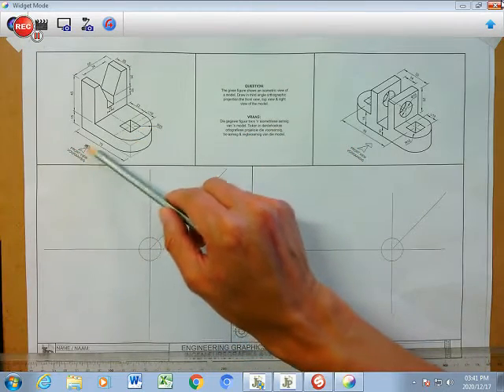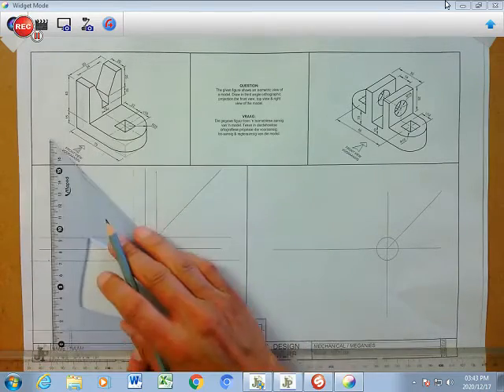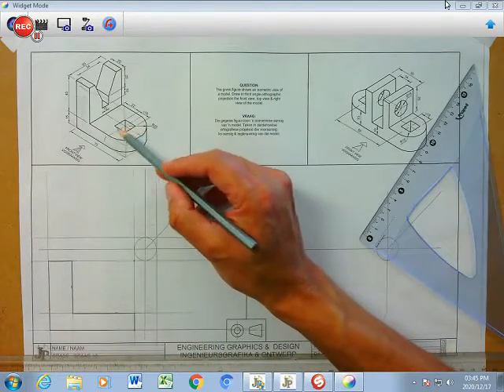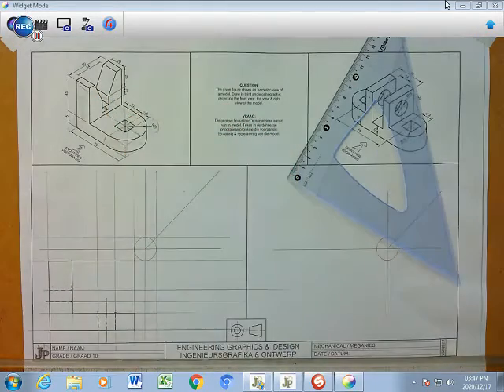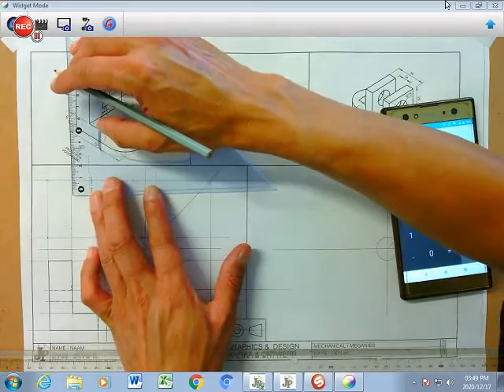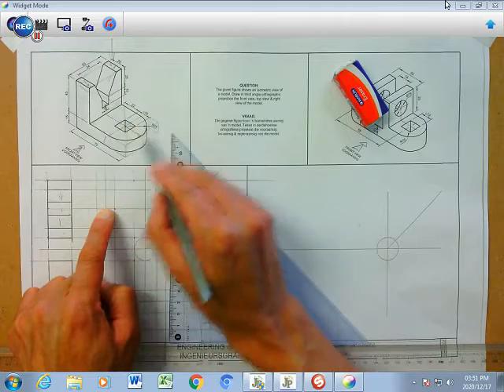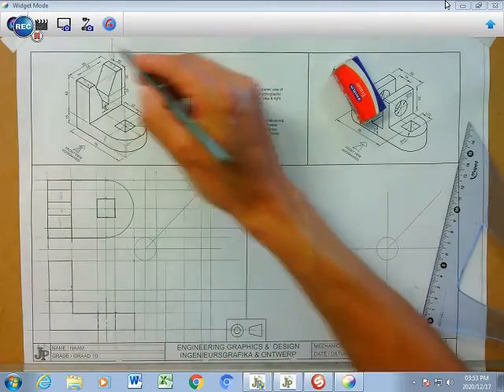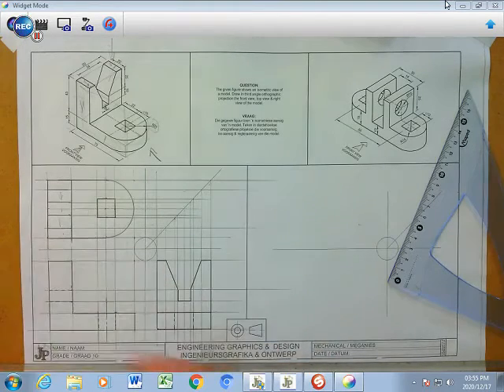Activity 5 Machine Drawing 1